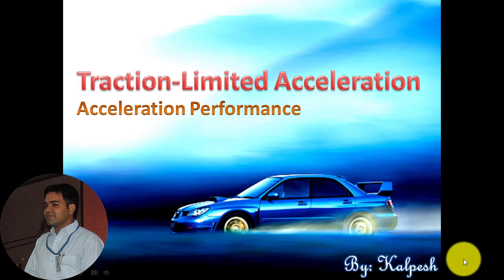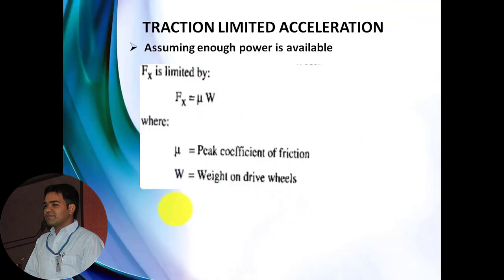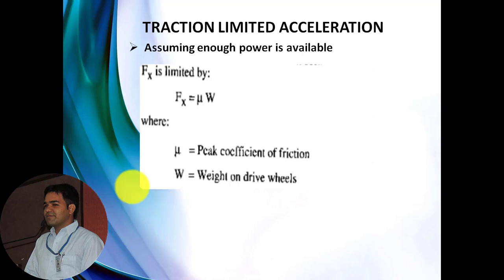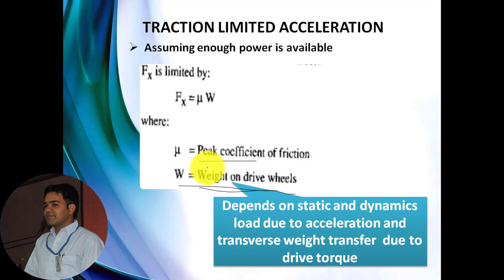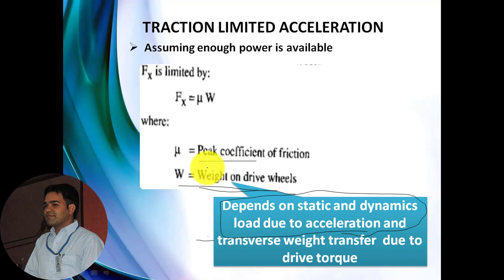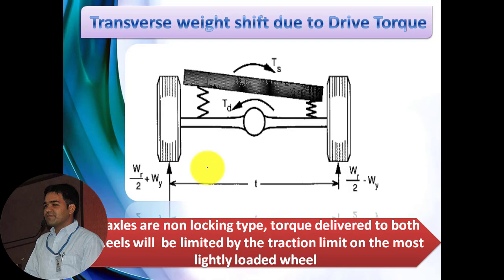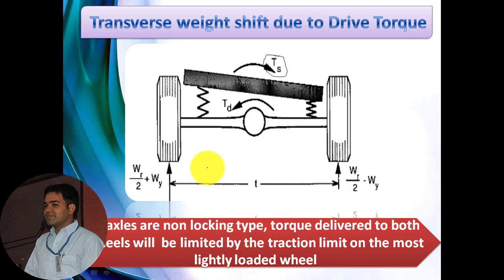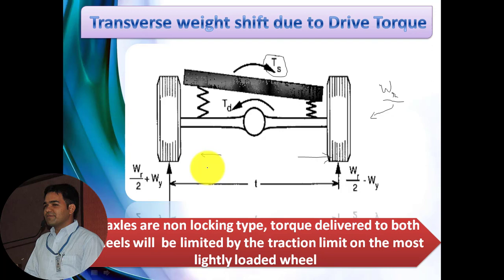Traction-Limited Acceleration of Vehicle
Considering the slow speed of vehicle, One can estimate the acceleration of vehicle.

transverse weight shift: 03:40  onwards
Roll torque estimation: 09:50
the expression for transverse weight shift:  13:26